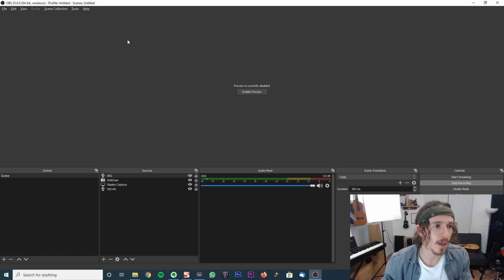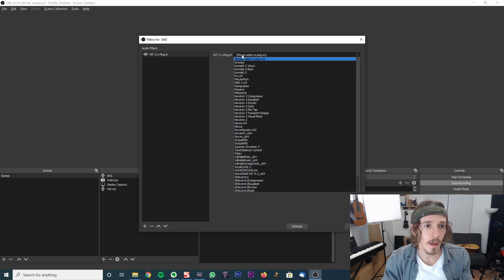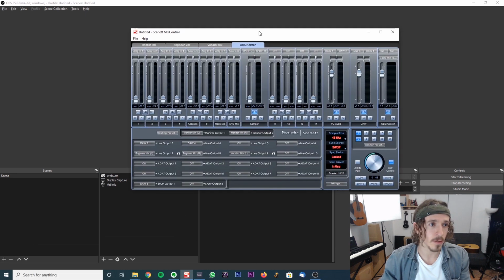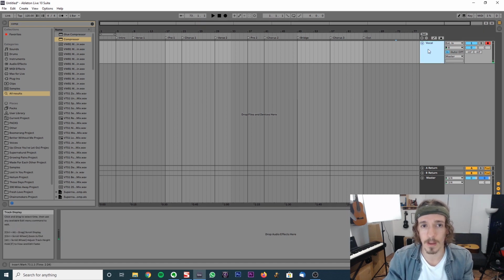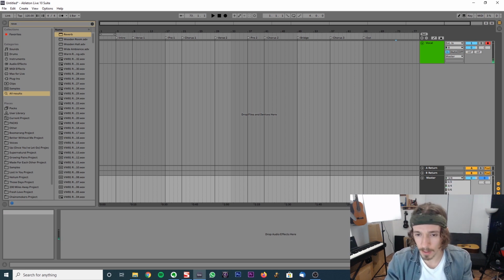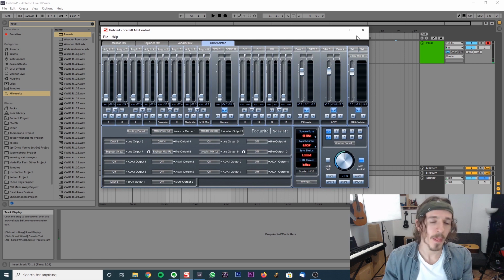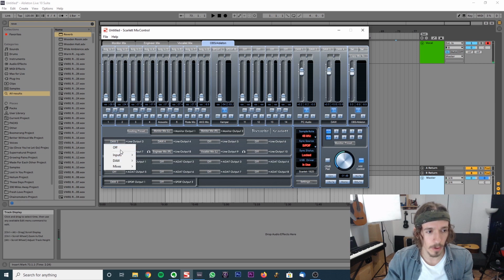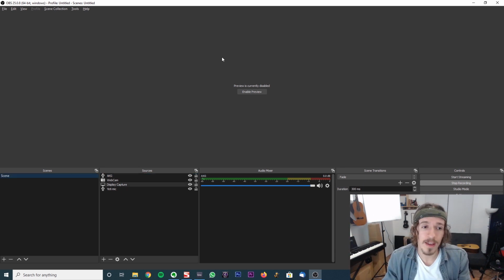Use Waves Plugins with OBS - Improve Your Livestream Audio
Create professional sounding audio by using your favourite VST plugins with OBS (Open Broadcasting Software), including waves, CLA vocals, etc.